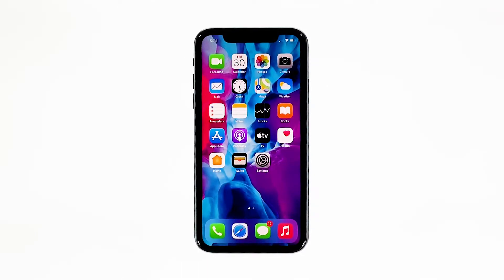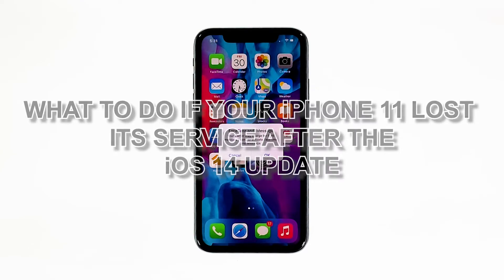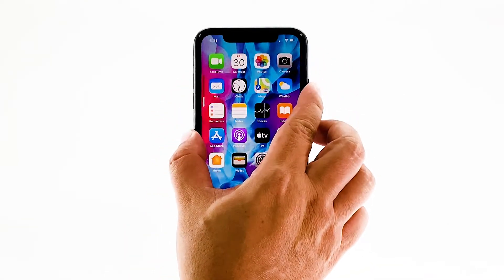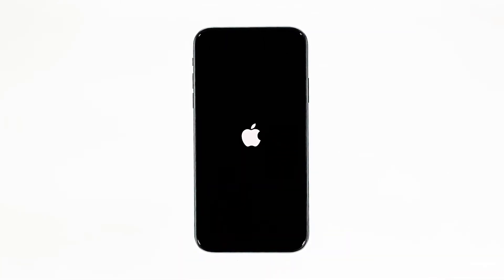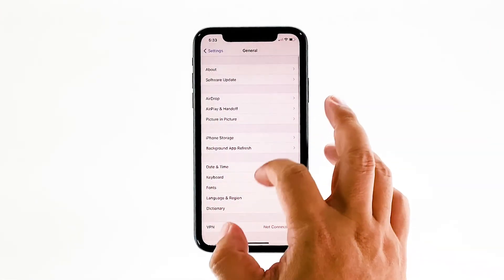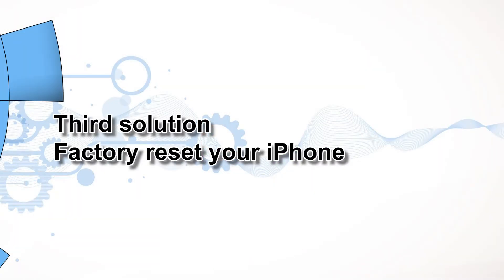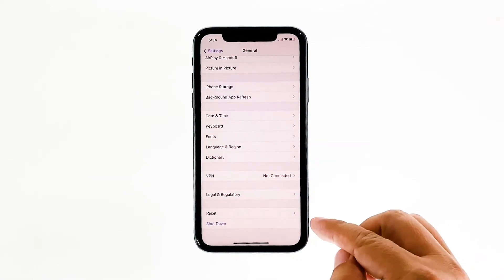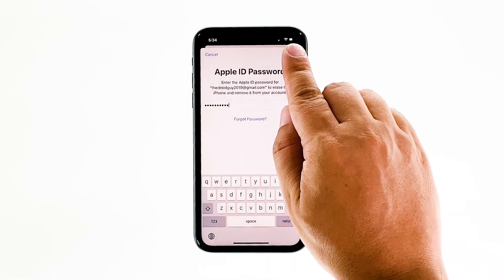How to fix iPhone 11 No Service Issue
When your iPhone 11 is showing no service on its status bar instead of the network signal indicator, it means that your device isn’t acquiring a signal from your cellular network and therefore shows an error instead. As a result, cellular services such as basic calling and texting are not working.

In this video, we will show you what to do if your iPhone 11 lost its service or signal after the iOS 14 update.